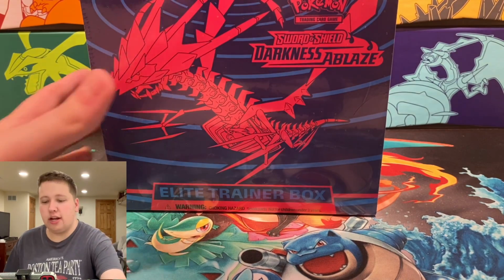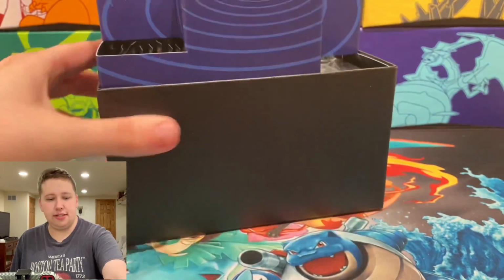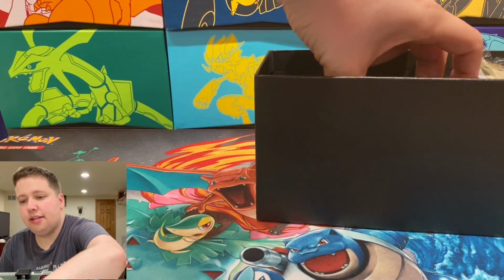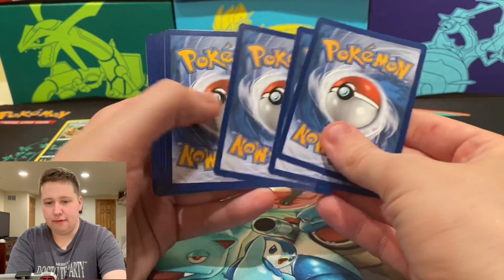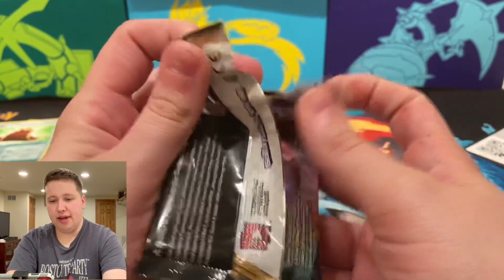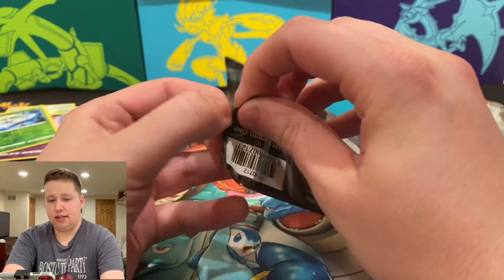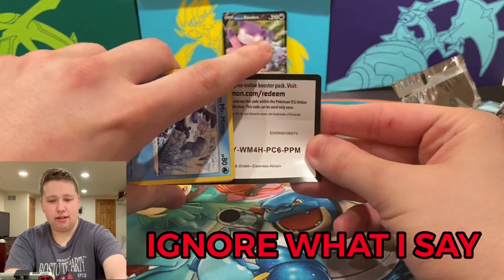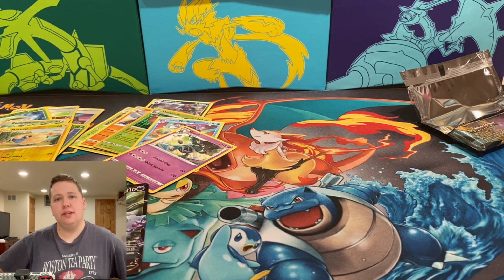OPENING A DARKNESS ABLAZE ELITE TRAINER BOX!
Here I open an elite trainer box of the newest set, darkness ablaze. It was released on August 14th, 2020.